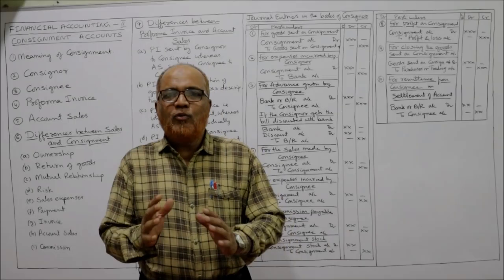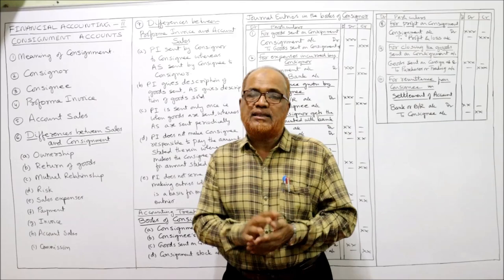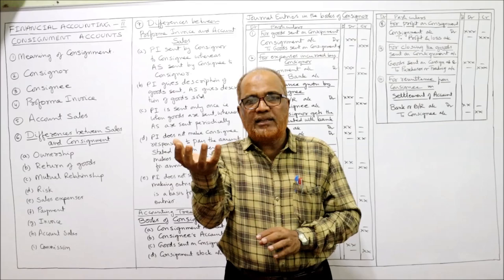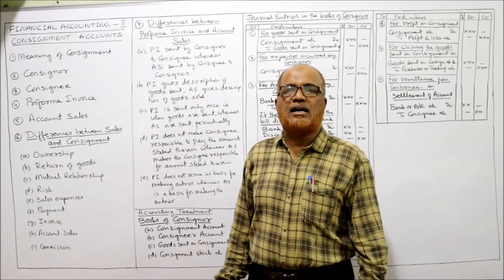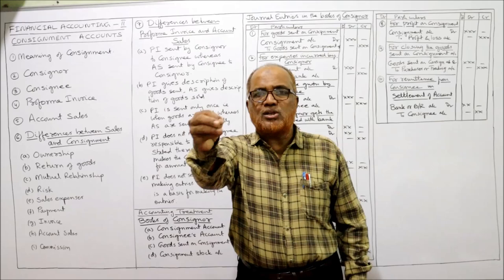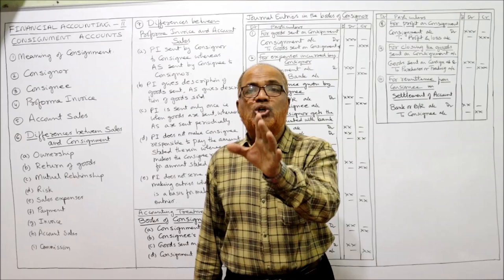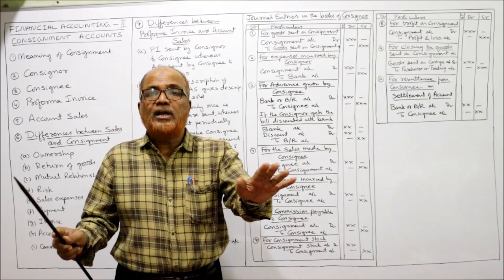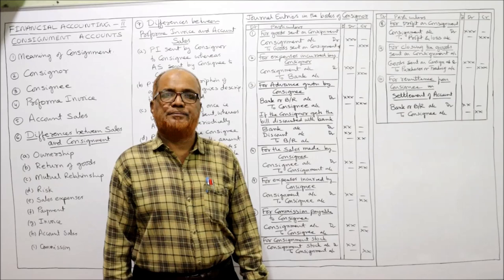Financial Accounting II I Consignment Accounts I Introduction Theory 1 I Khans Commerce Tutorial I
In this video,  I have explained in detail the theory of consignment accounts.  Its meaning,  differences between the sale and consignment,  differences between Proforma Invoice and Account Sales,  Accounting Treatment in the books of Consignor and Consignee.

Watch the video till the end to get a complete command on the topic of Consignment Accounts.